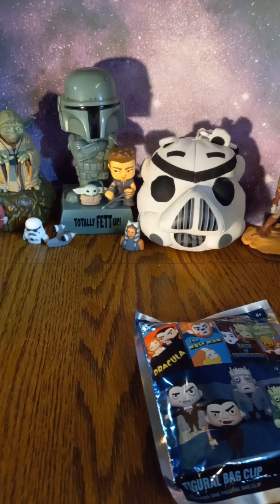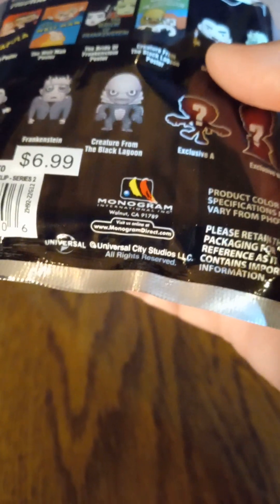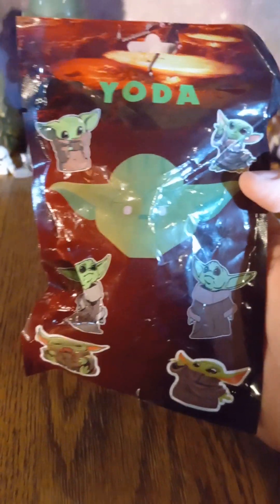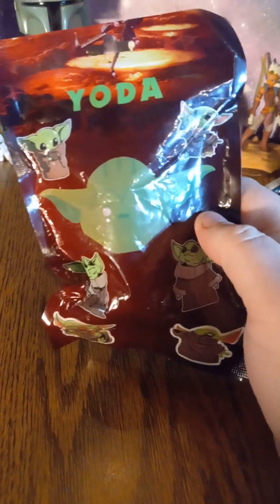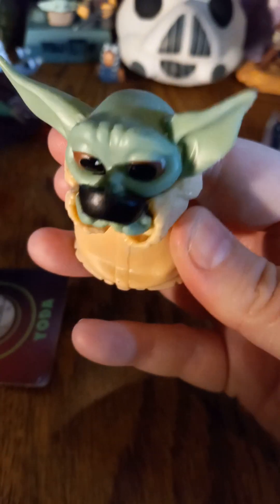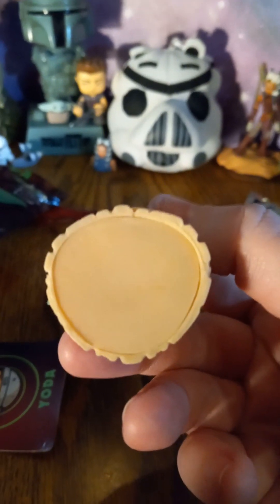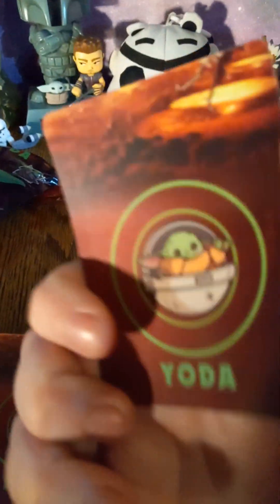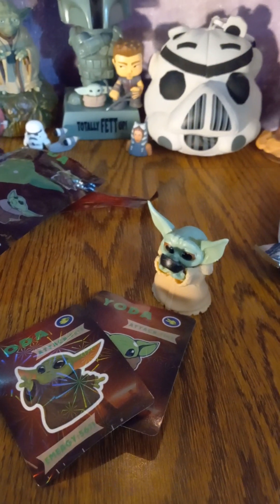How to Spot Unlicensed Star Wars Products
How to spot unlicensed Star Wars products. I found this unlicensed product and I decided to get it as an example since it displayed all of the most common ways to spot an unlicensed product.

Main things to watch out for are:

Missing a copyright or having a different one from what you know should be there. This can be on the packaging or product or both.

Packaging style just looks off for that Fandom.

Wrong character name or misspelled name.

Overall quality of the item.

These are just a few of the things you should look for. Do not over pay for unlicensed items. In this case similar Grogu figures run around $10 and the one here was $12.99. I only got this as an example to show people what to look for and would not normally buy such a product.